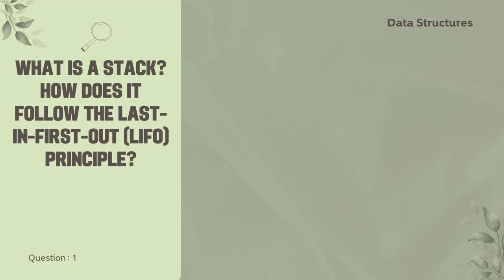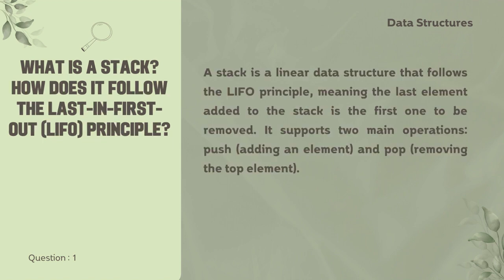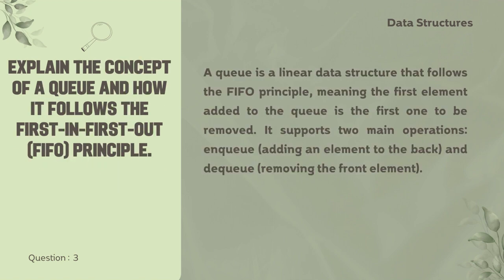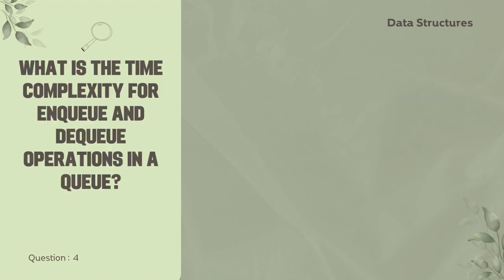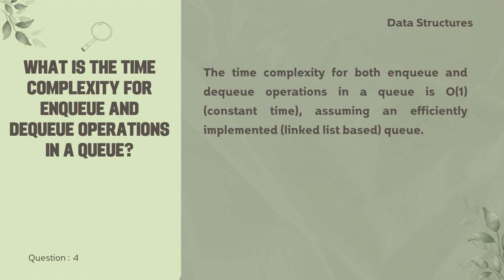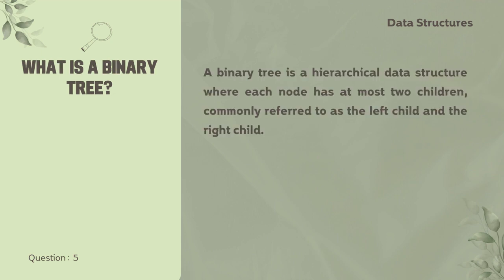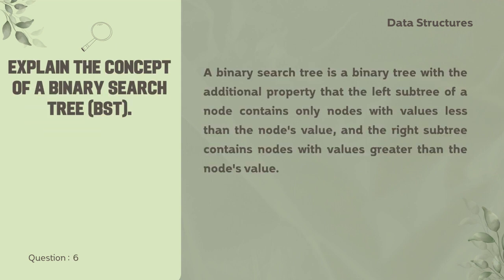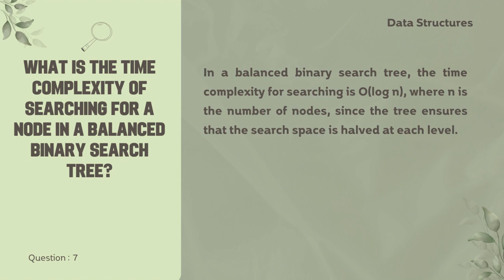Interview questions in Data Structures - Part 2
Important questions in Data Structures and their answers are elaborated in this video.